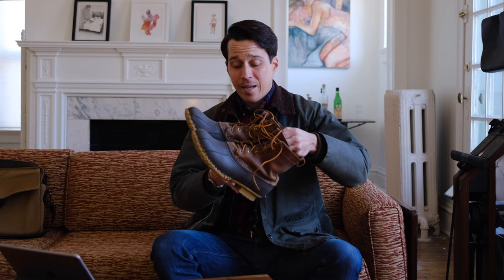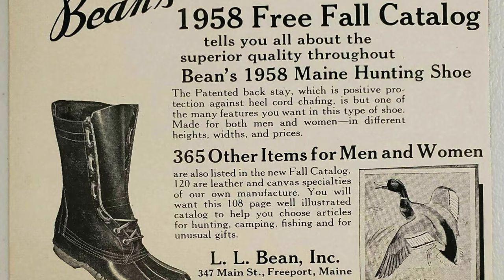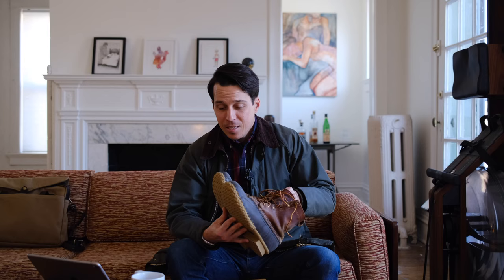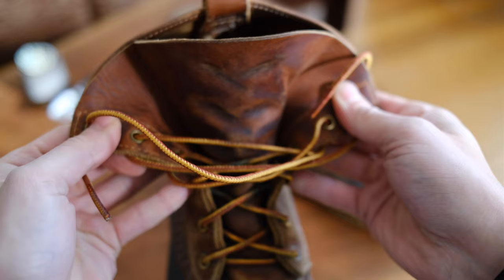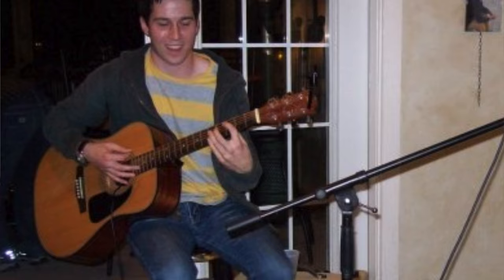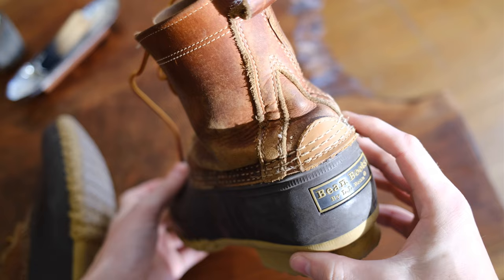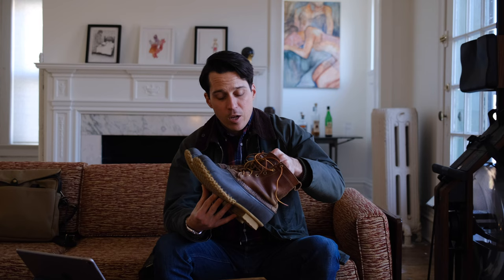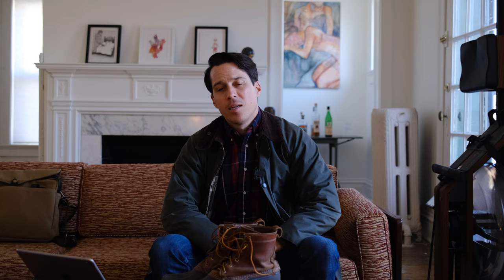L.L. Bean Boots are a DEAL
L.L. Bean's Bean Boots have been around since the 1920s and are iconic for a reason. The are extremely durable and dependable, and with LL Bean's restoration program, a pair can last you for decades, making them the best deal in footwear.
I'll go into the history of the shoe, my experience with it, and what it was like having them restored.

- Have a business? Work with me at my agency

- Yes, we can be friends (just don't DM a lot, ok?)